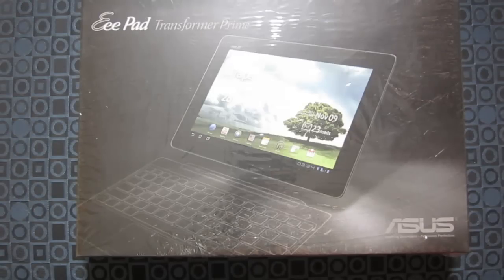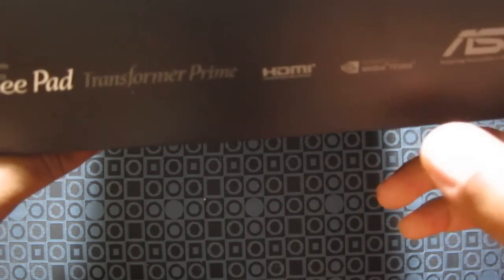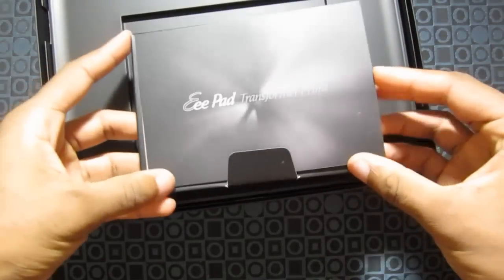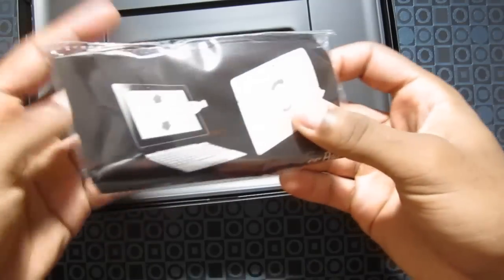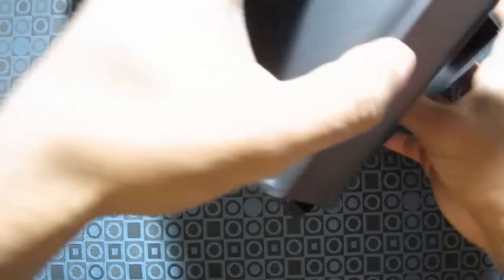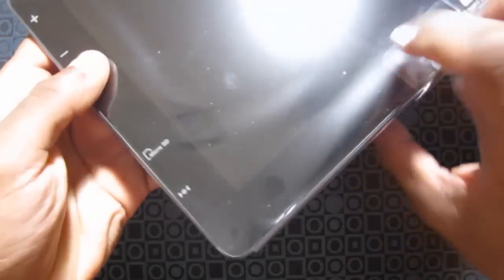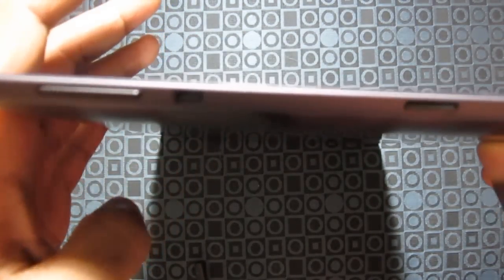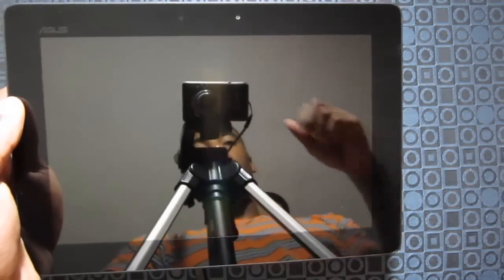Asus Transformer Prime Tablet (Unboxing)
Unboxing of first tegra 3 powered tablet the asus transformer prime. The asus transformer prime has great performance that will meet the needs of most consumers.

Specs:
Thickness: 0.31 inches
Weight: 1.29 pounds
Screen size (diagonal): 10.1 inches
Resolution: 1280 x 720 (Super IPS+ display)
CPU: Nvidia Tegra 3 (4 cores at 1.4ghz)
RAM: 1 GB